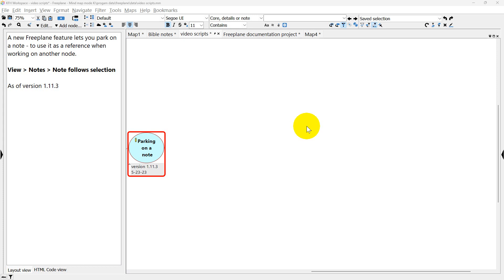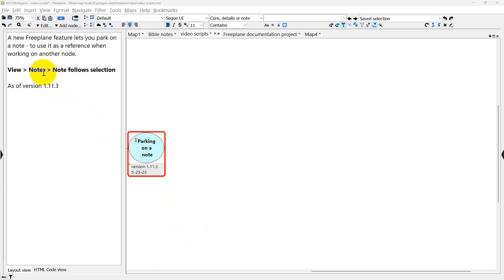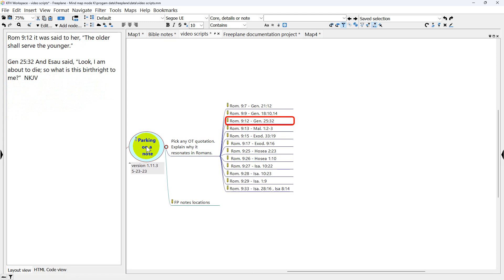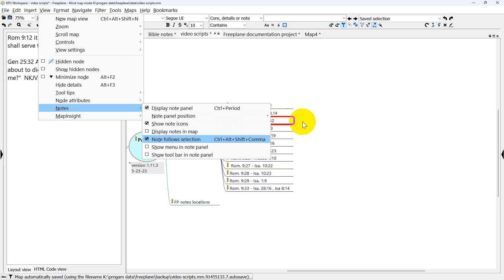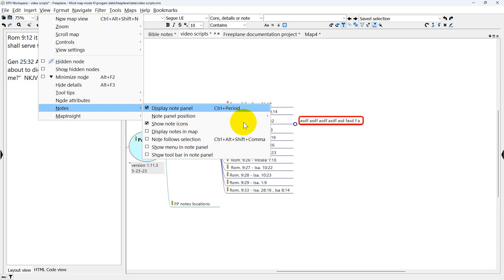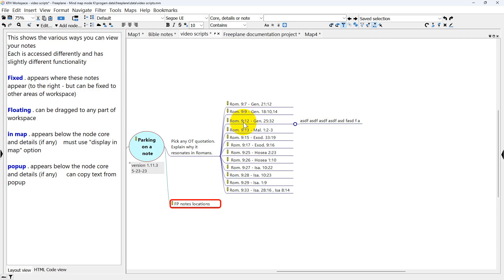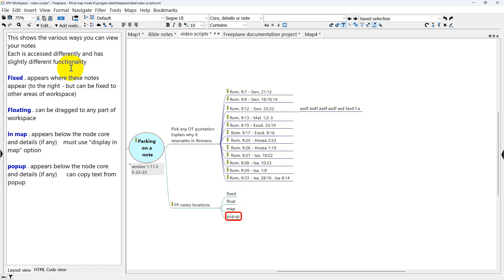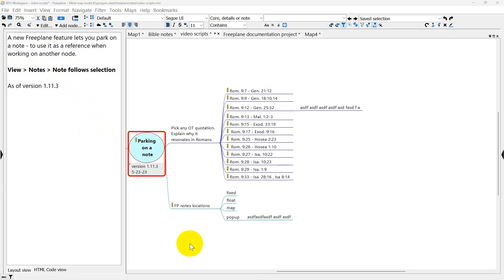Freeplane _ note follows selection - tutorial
A new Freeplane feature adds significant value to FP's already robust notes system.  You can now park on a note and use it for reference when working on another node(s).